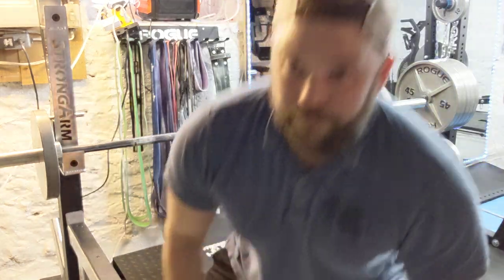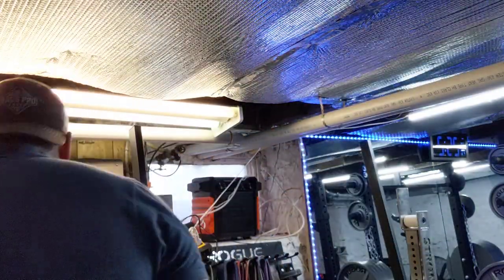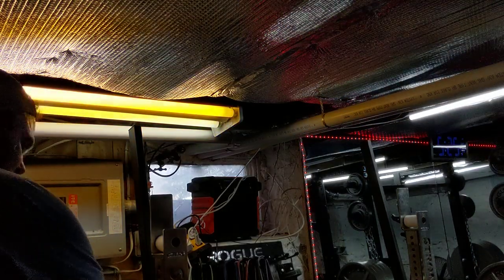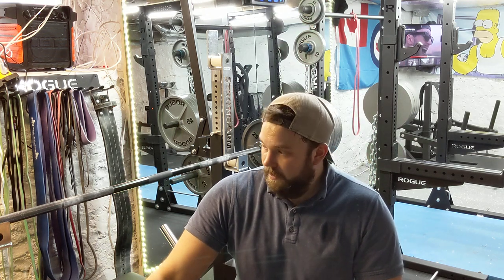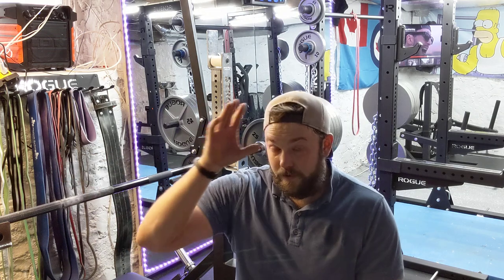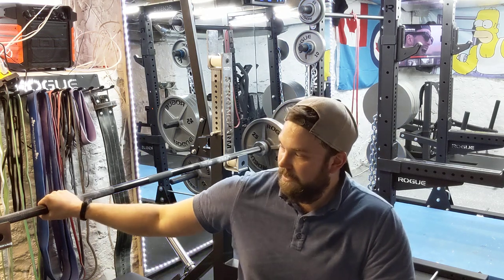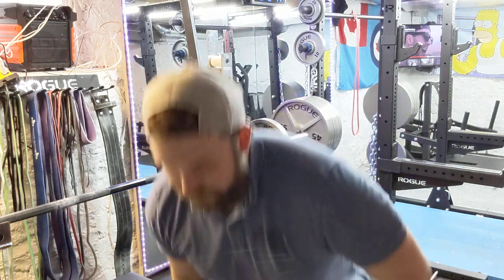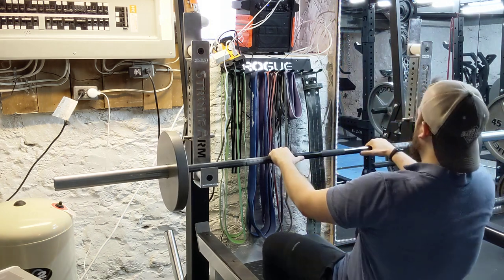Why I Don't Recommend The Rogue Ohio Power Bar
Our 29MM Ohio Power Bar is now available in a Cerakote finish, with a range of exclusive colorways to choose from. This unique polymer-ceramic composite coating was originally popularized in the gun industry for its durability in thin applications, and it offers up to 100x the corrosion resistance of standard black zinc.

Aside from the finish, the Cerakote Ohio Power Bar is manufactured to the same general specifications as the original model, combining a 205,000 PSI, zero-flex steel shaft with quality bronze bushings and a snap ring design for a smooth, consistent spin. The bar features single powerlifting knurl marks and center knurling, machined in a pattern that’s deep and coarse without being sharp or abrasive. This makes the Ohio Power Bar a perfectly honed workhorse for the bench, squat, and deadlift.

The 45LB Cerakote Ohio Power Bar is machined and assembled in Columbus, Ohio, USA, and currently comes in the four colorway options listed below. Note: The Rogue logo on each shaft is slightly off-center due to the center knurling.